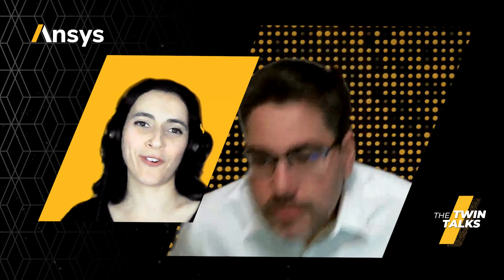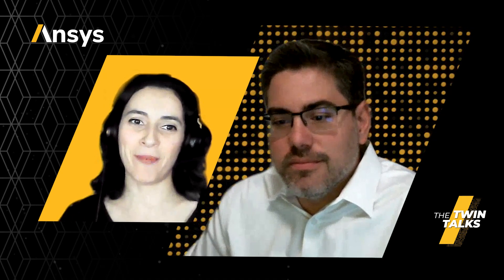Applications and Use Cases to Digital Twins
In this second episode of The Twin Talks, we will explore with Vitor Lopes the diverse range of applications and use cases for digital twins across various industries. Join us as we navigate through the utilization of digital twins in the manufacturing, healthcare, and energy sectors. The episode promises a comprehensive discussion, shedding light on specific examples and success stories that underscore the transformative impact of digital twins in real-world scenarios.

00:00 Introduction
01:31 How do digital twins impact product lifecycle development?
04:37 What are the use cases for digital twins in each product design stage?
06:40 How do digital twins impact various sectors?
08:41 What are the ideal hybrid digital twin candidates?
12:09 What opportunities are there for digital twins across industries?